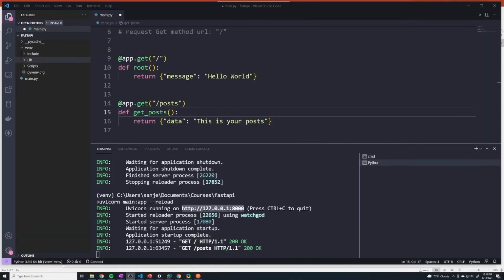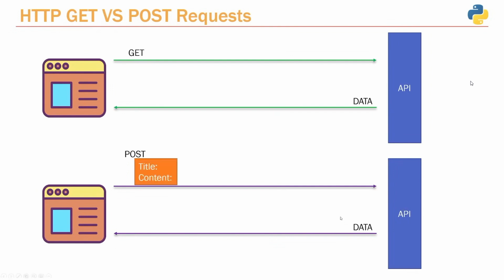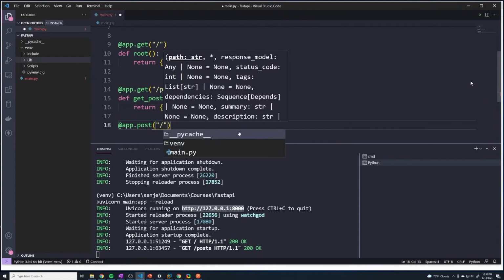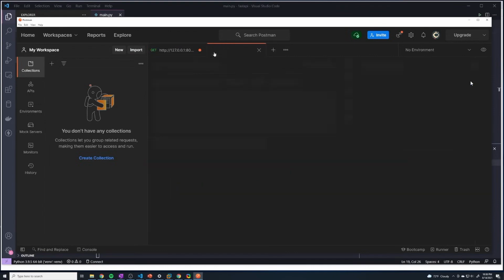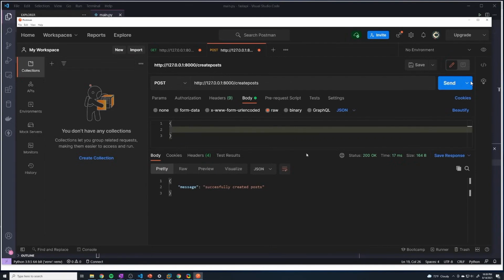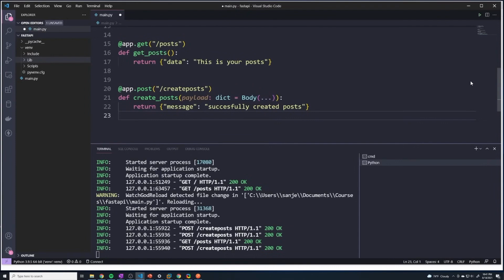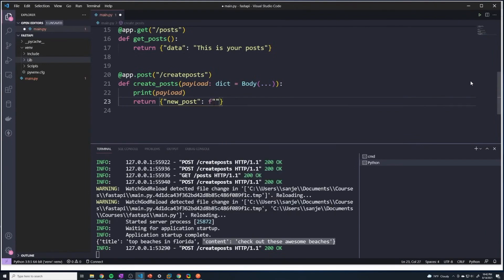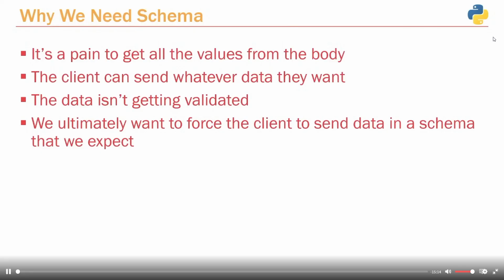Python API Development 07 HTTP Requests